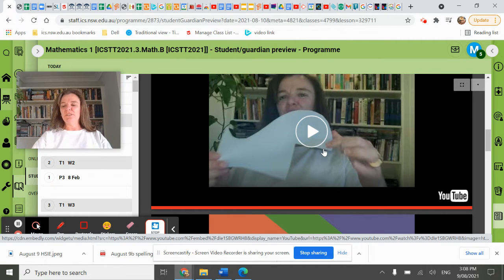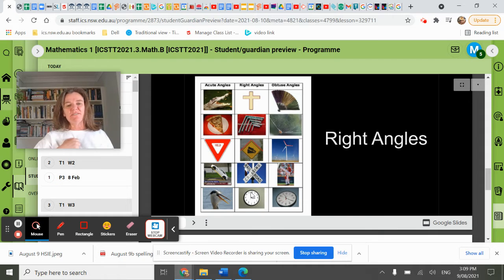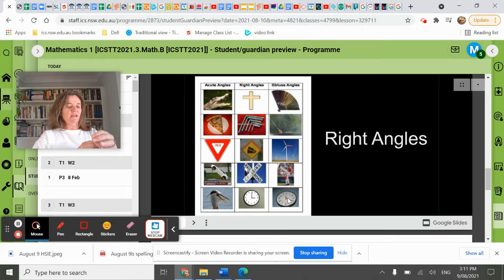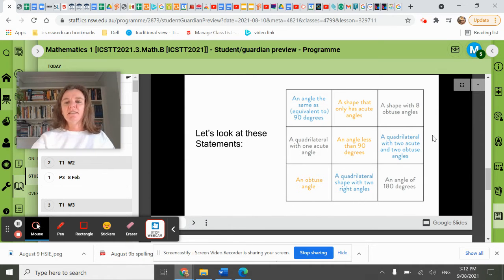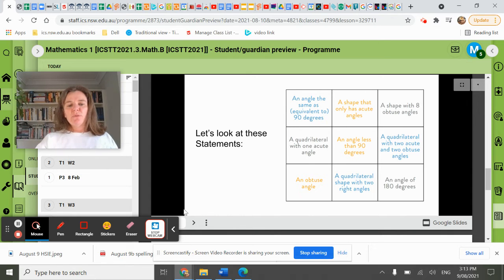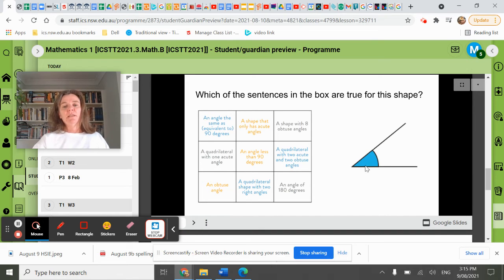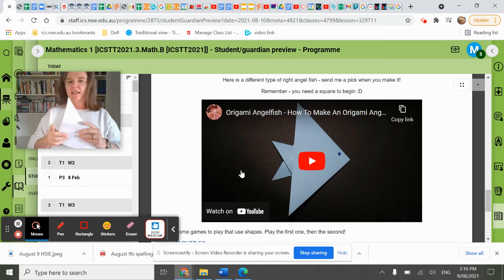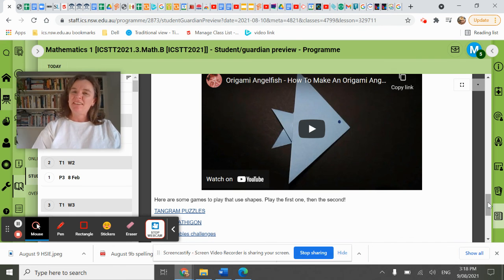August 9th Math intro